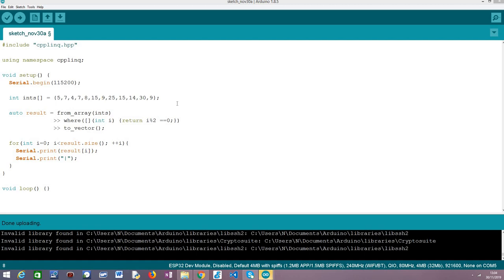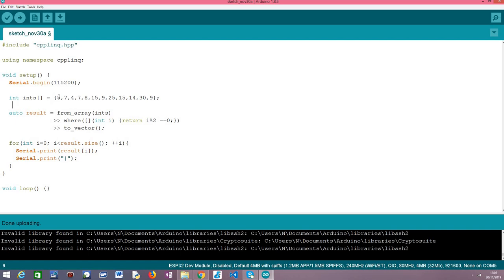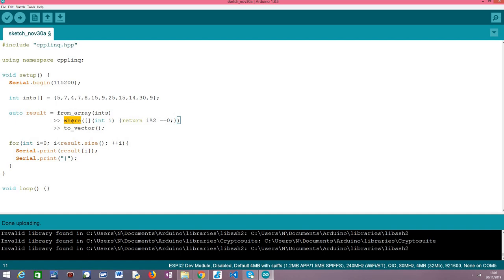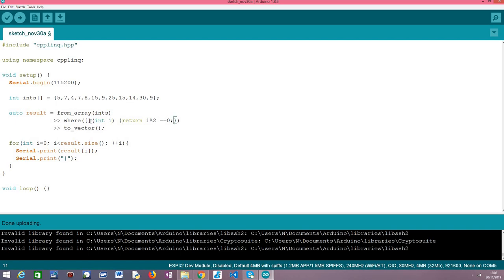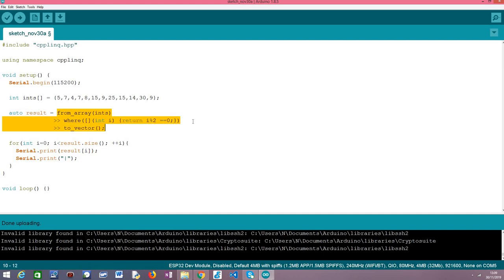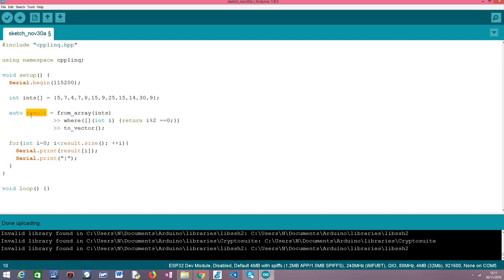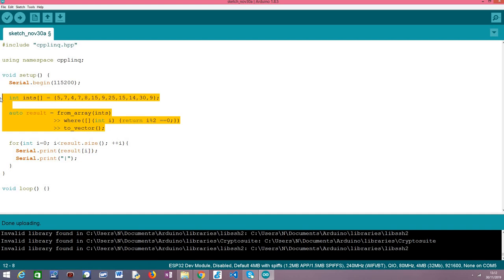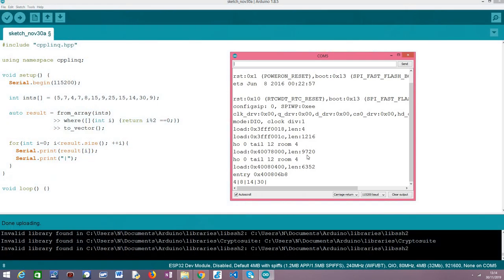ESP32 / ESP8266 cpplinq: filtering array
This video tutorial explains how to filter an array using cpplinq, running on the Arduino core. In this tutorial we are going to use the cpplinq where operator to obtain all the even elements of an integer array.

The tutorial demonstrated here is done on the ESP32 but the code also works on the ESP8266, since cpplinq is a generic C++ library.